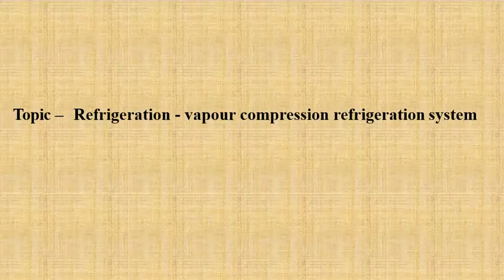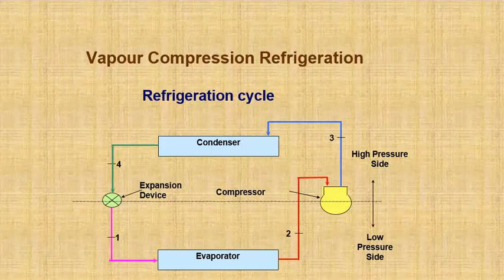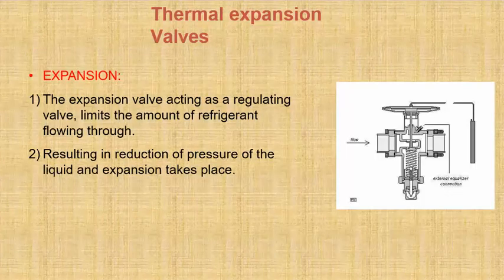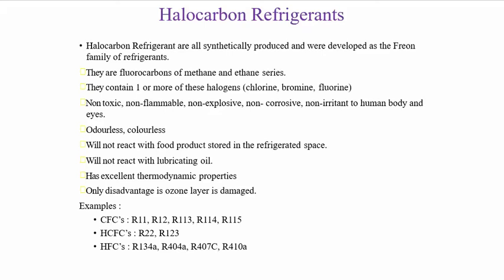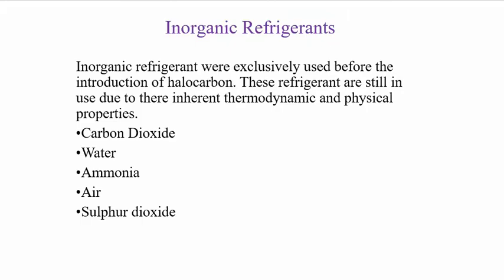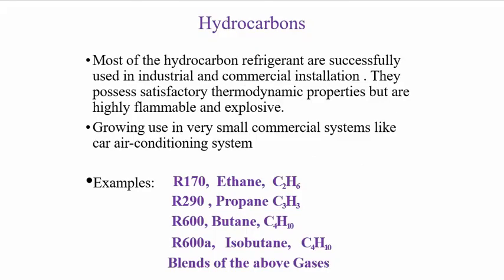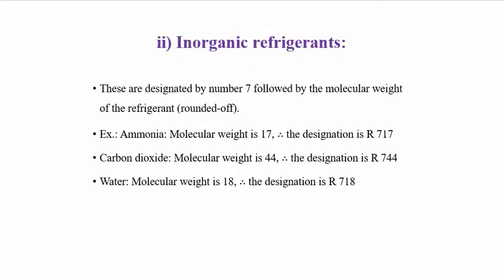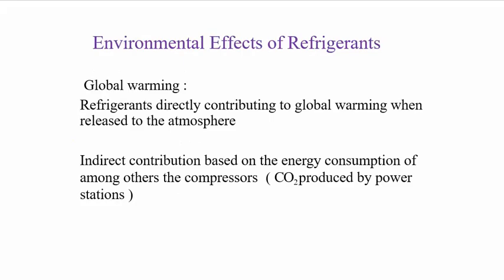SAITM BTECH ME 4 APPLIED THERMODYNAMICS UNIT 2 LECTURE 12 BY RISHABH BHARDWAJ